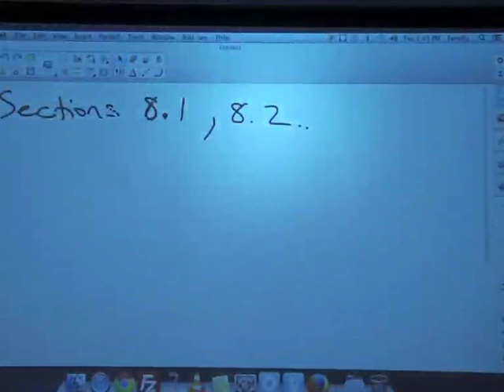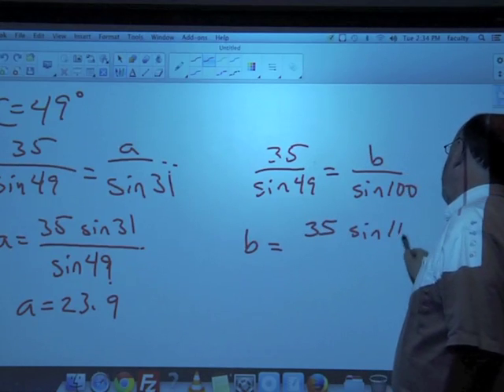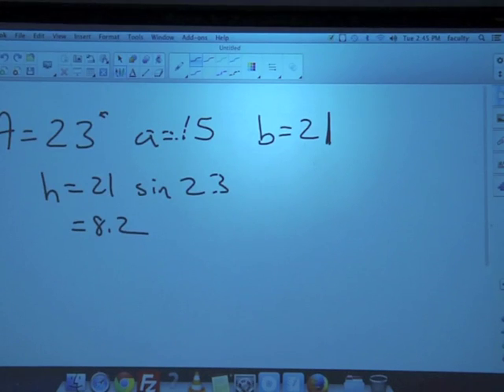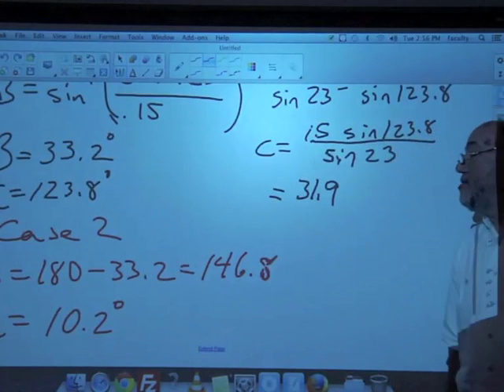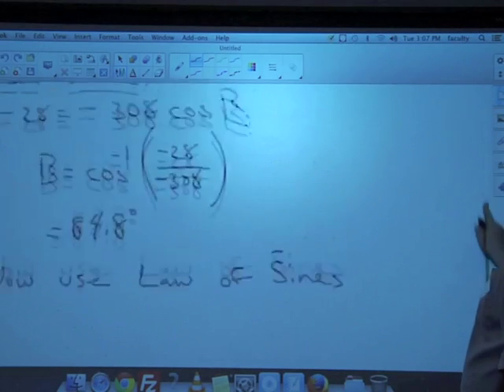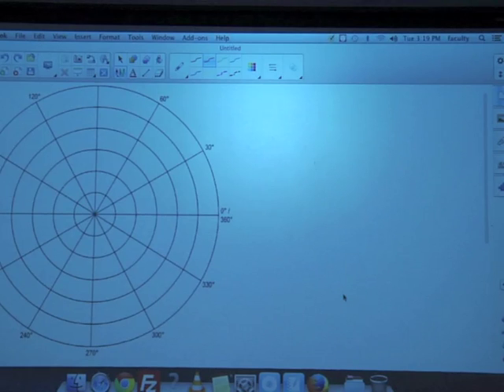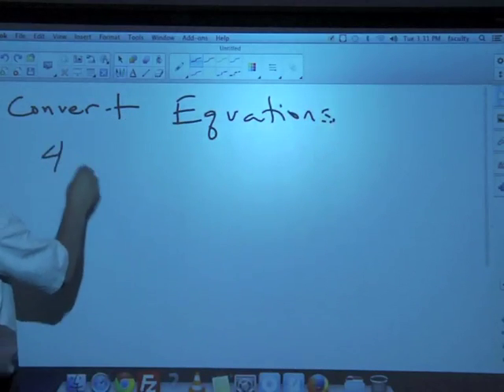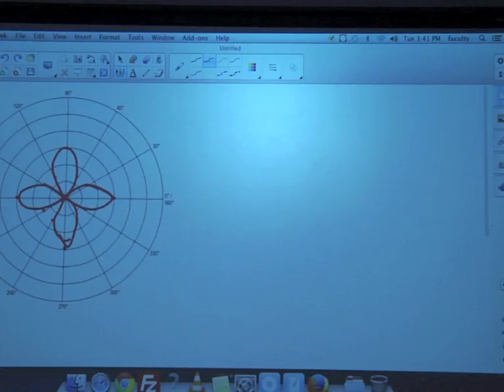MAT1300 week 8